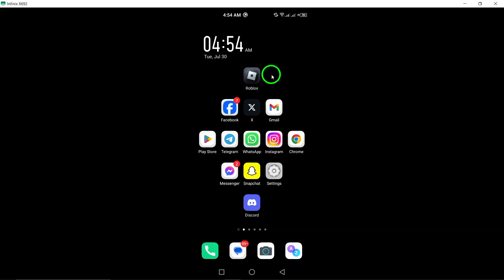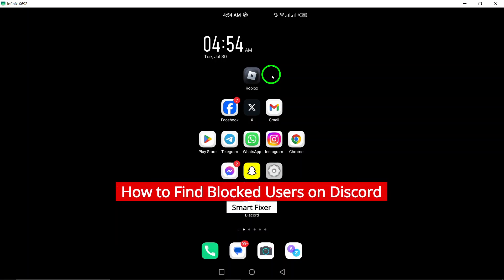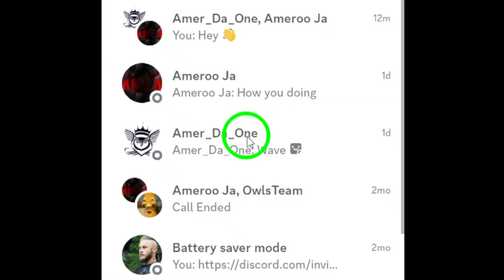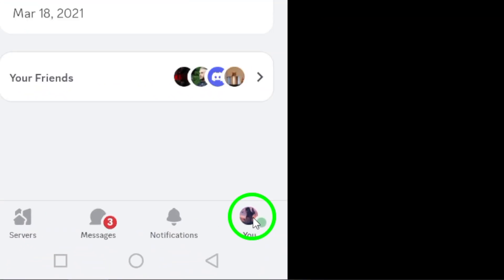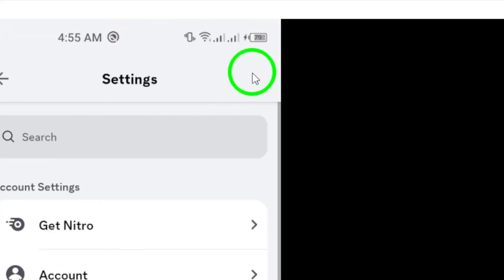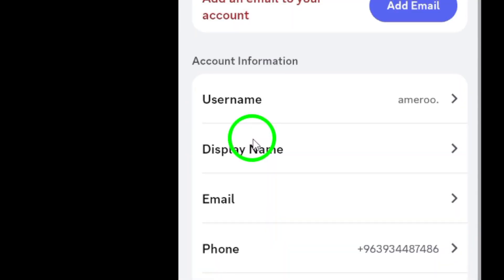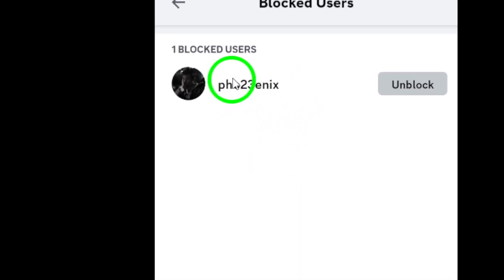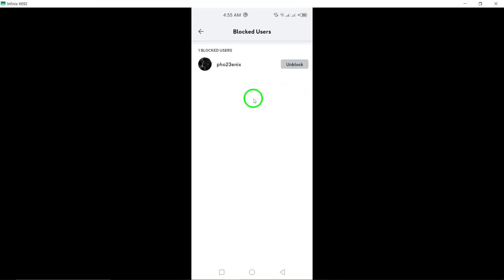How to Find Blocked Users on Discord (Updated)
Learn how to find blocked users on Discord with this updated guide designed for Android users. If you’ve ever wondered how to manage your blocked list or reconnect with someone, this video will walk you through all the necessary steps to access and view blocked users on your Discord app. Follow along for a seamless experience.
Steps:

1. Open Discord app on your Android device.
2. Tap "You" at the bottom right.
3. Tap the gear icon at the top right to access settings.
4. Tap "Account".
5. Scroll down then tap "Blocked Users".

By following these steps, you'll easily locate the users you've blocked on Discord.